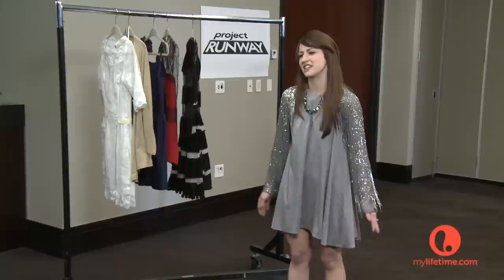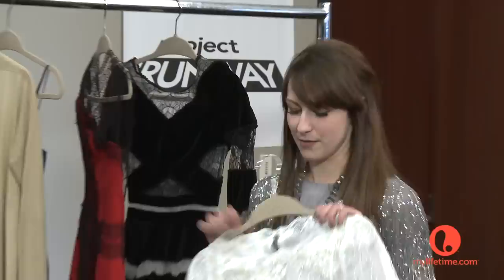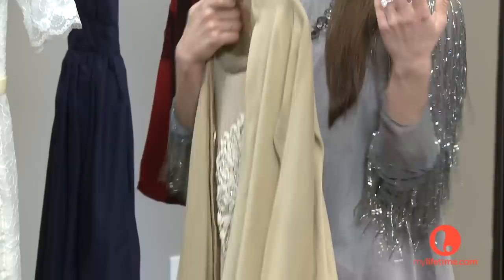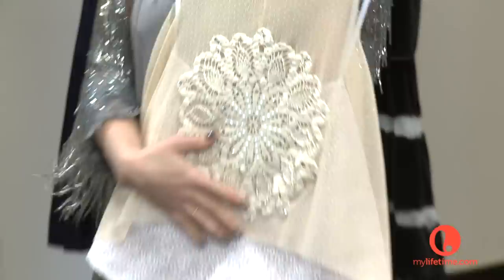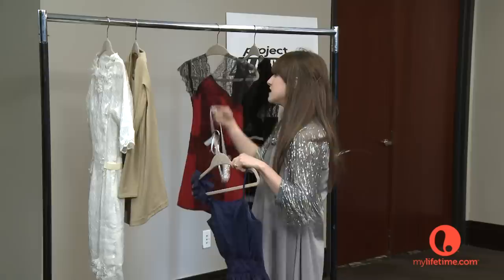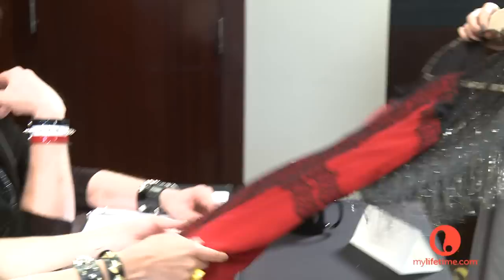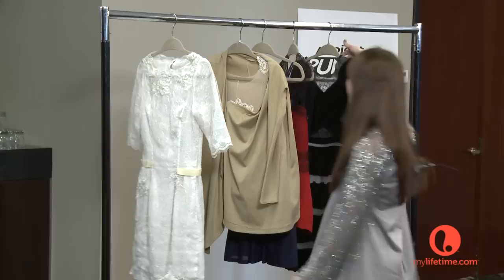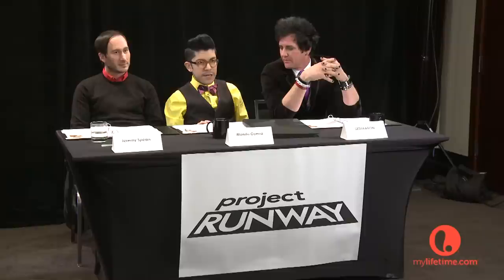Project Runway: Kate Pankoke's Casting Session | Lifetime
Watch Project Runway season 11 Designer Kate Pankoke's casting session, as she tries to impress the judges with her designs and personality.